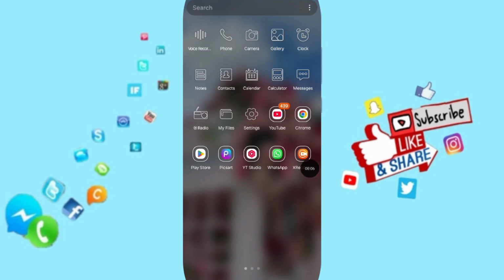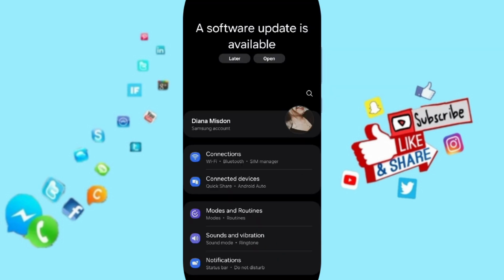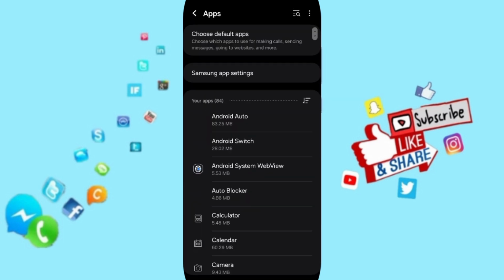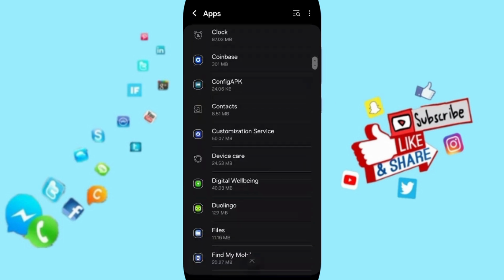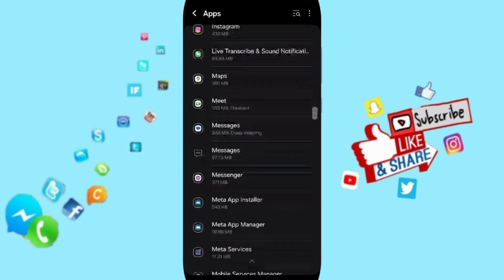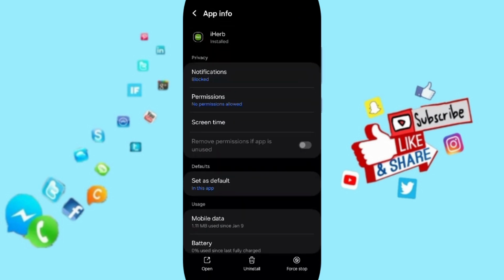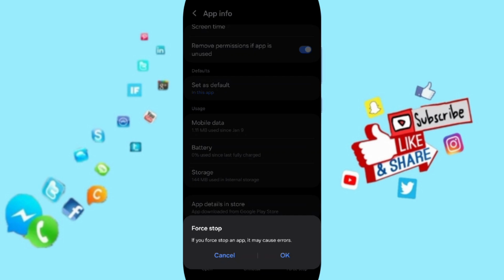How To Fix And Solve Too Many Requests On iHerb App | Easy Fix